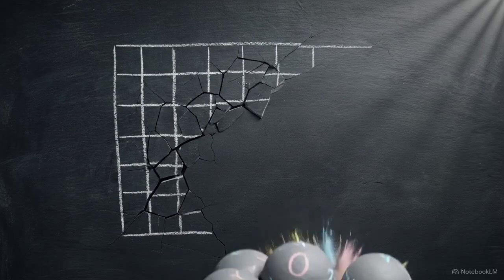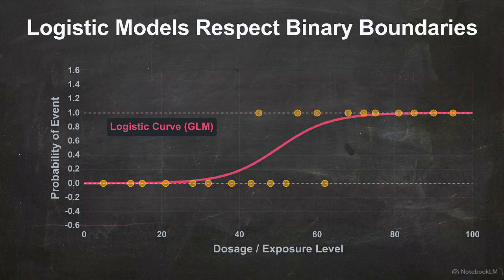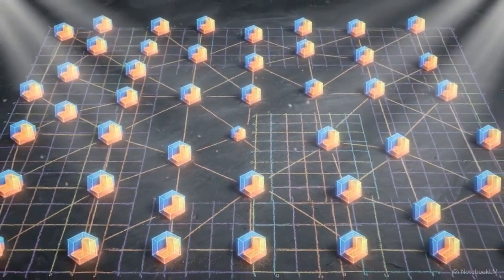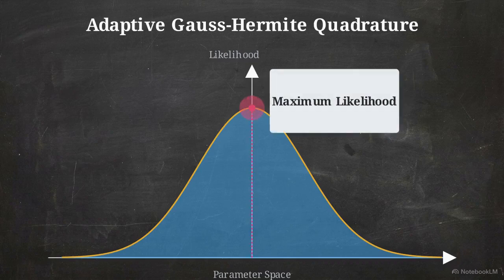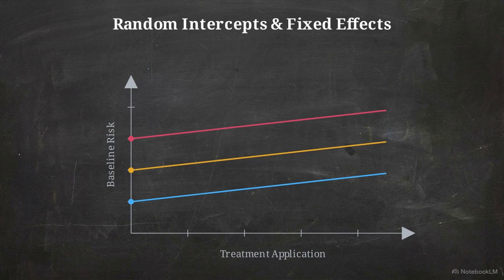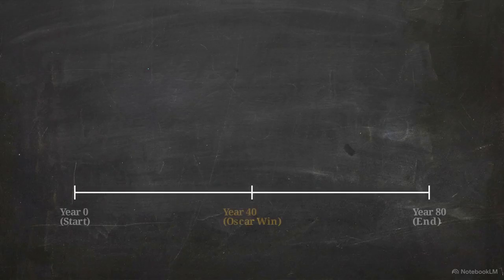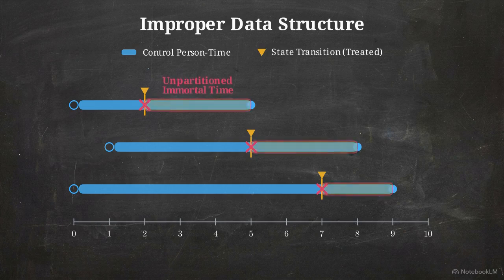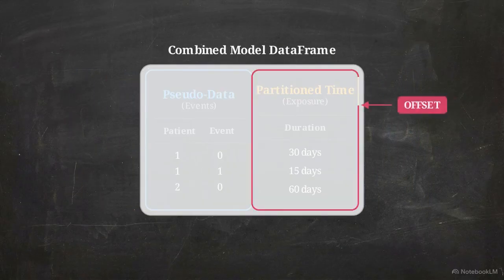The Mathematical Flaw in Standard Regression (Why OLS Fails)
Ever seen a linear regression model predict a 120% chance of medical recovery? Yeah, that's exactly why Ordinary Least Squares (OLS) breaks completely when dealing with binary clinical outcomes or bounded count data in "The_GLMM_Unification__Exact_Meta-Analysis_and_Survival_Equivale.mp4".

In this video, we break down why standard linear models suffer from structural failure and how Generalized Linear Mixed Models (GLMM) save the day. We’ll dive deep into variance flaws, explore how to respect natural data boundaries, and tackle advanced issues like multi-center trial clustering and immortal time bias in survival analysis.

What we're covering:
- Structural Failure: Why OLS violates homoscedasticity with binary data.
- The GLM Solution: Breaking down the Random Component, Systematic Component, and Link Function.
- Multi-Center Trials: How mixed effects and shrinkage stop type 1 error inflation.
- The Sparse Data Problem: Why standard approximations fail and why you should stop using artificial "+0.5 continuity corrections."
- Advanced Survival Synthesis: Reconstructing individual patient data using the Guyot algorithm and mapping it to a Poisson GLMM framework in R.

If you're a biostatistician, data scientist, or researcher trying to maintain absolute data integrity, this walkthrough is built for you.